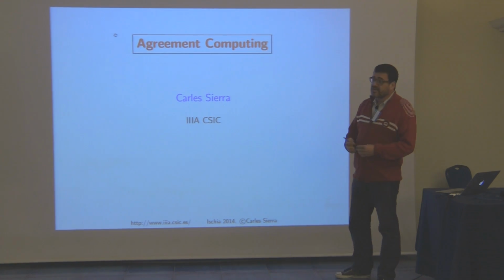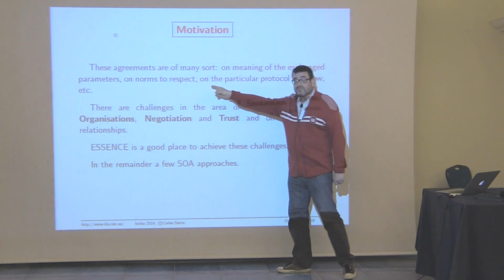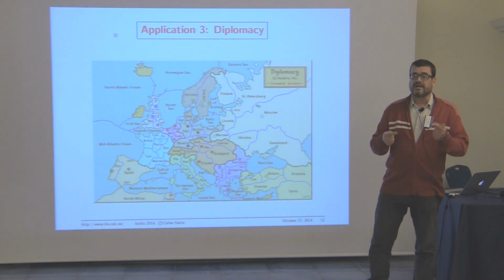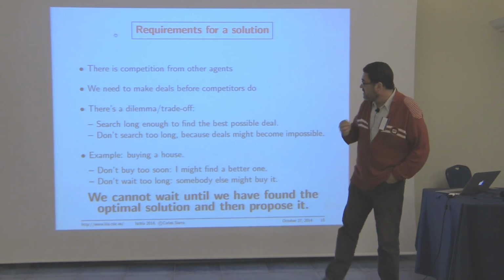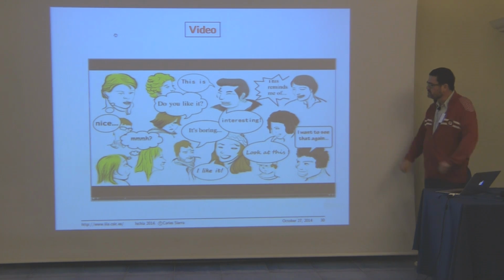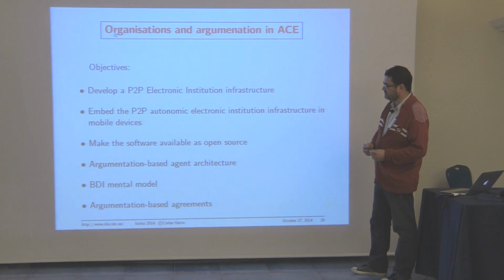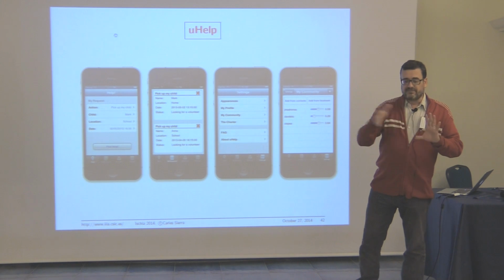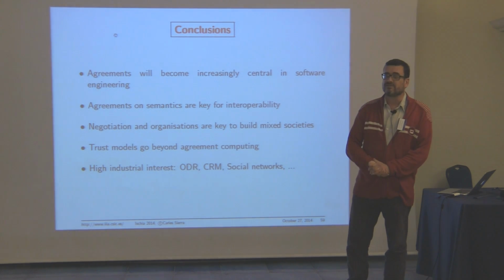Carles Sierra - Agreement Computing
First ESSENCE Autumn School